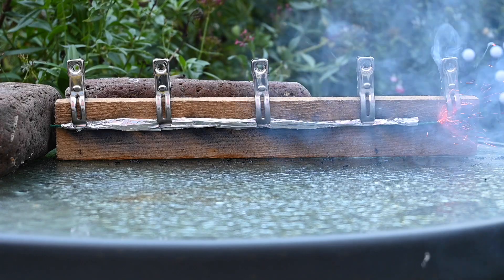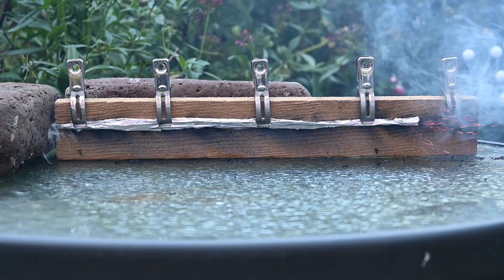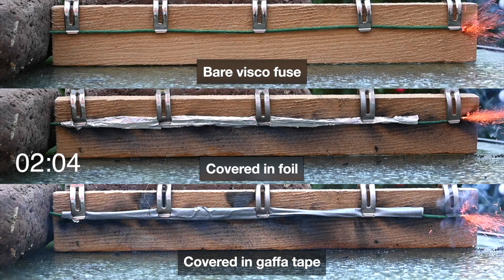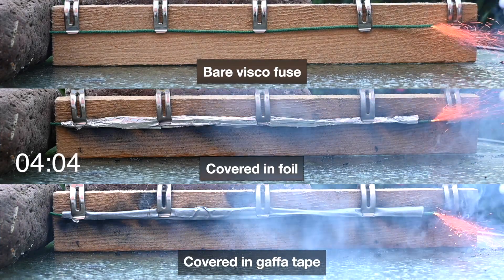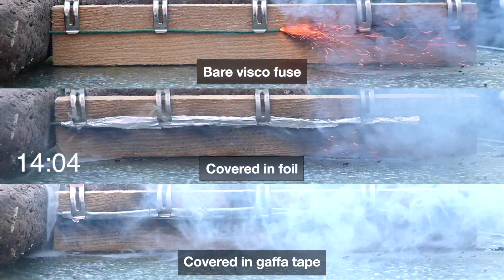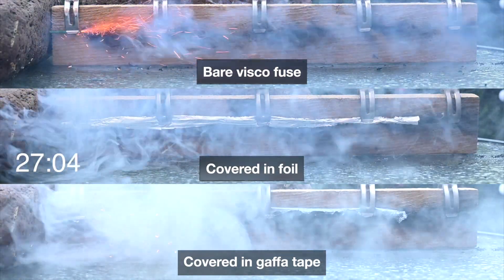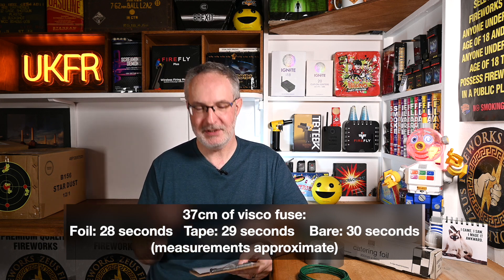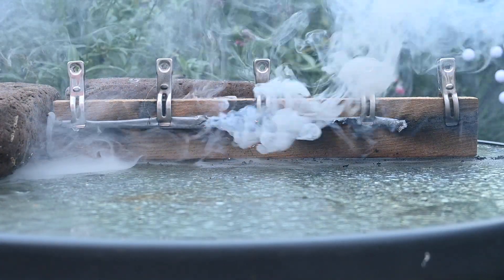What happens if you cover visco fireworks fuse in tape or foil?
Those using visco fuse to connect fireworks - and are wanting to protect the fuse with either tape or foil - may find this video useful. Uses for visco include linking several fireworks together so they fire at the same time, or one after the other. Reasons for covering that fuse with tape or foil may include to protect them from sparks or rain.

Here I am satisfying my own curiosity as to whether covering visco massively affects how it burns. I wanted to see if enclosing it made it flash through quickly, explode, or burn much quicker.

So I fired one length of bare visco, another (the same length) covered tightly in tin foil (it looks loose in the video but inside is well wound around and snug) and finally another same length tightly enclosed in gaffa tape (again, very snug inside).

NOTE: Always take care if using fuse. This video is intended to share footage of my own fuse experiments and I don't promote or endorse its use with fireworks. Check the use of fuse is legal in your country.

00:00 Intro and info
01:52 The results
04:09 FYI Fuse in tin foil
04:38 FYI Fuse in gaffa tape
05:08 FYI Fuse on its own (control)